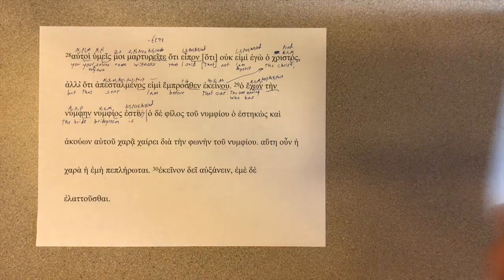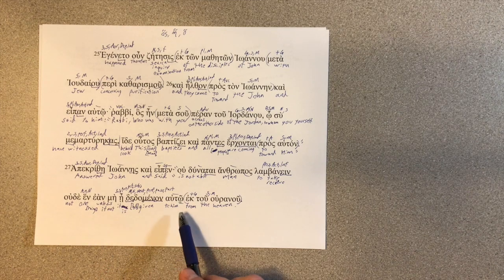John Ch 3 Part 41 Verses 28-29a (Koine Greek 21)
χαῖρε φίλε, Welcome to chapter 3 of the Gospel of John in the original Koine Greek. Today we are reading through verses 28-29a.

(this is the Nestle-Aland 28th ed. text).